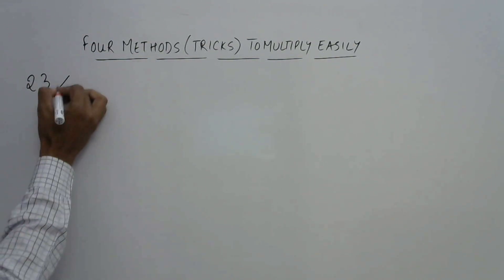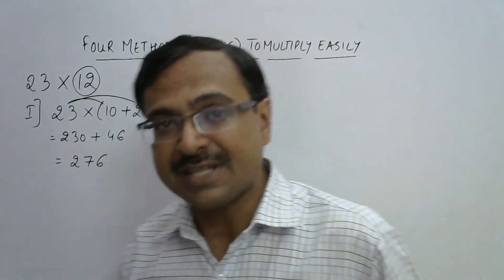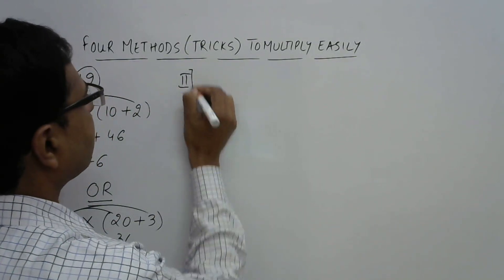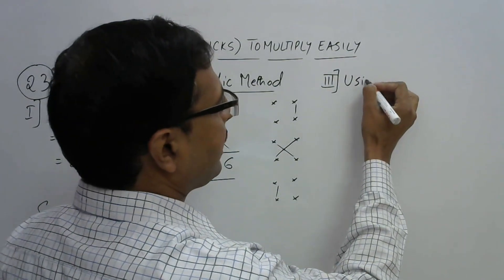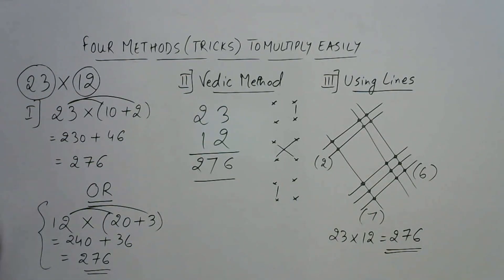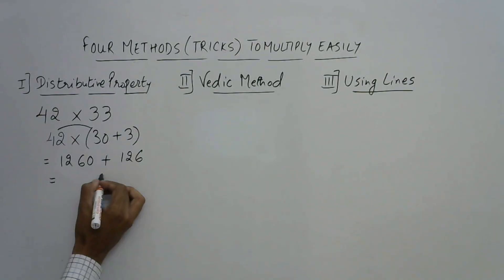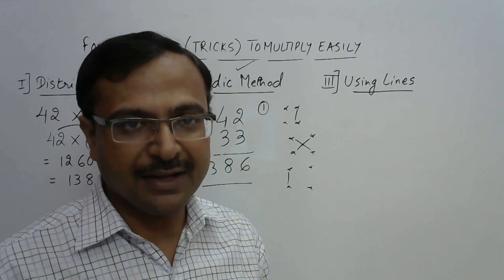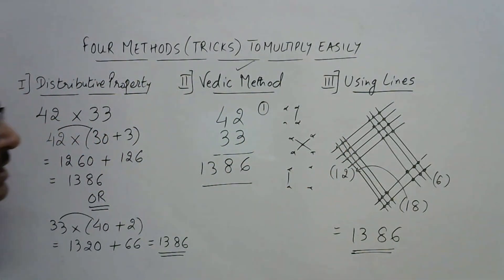4 Amazing Methods of Mental Multiplication II Multiplying Using Lines II Vedic Maths Short Tricks